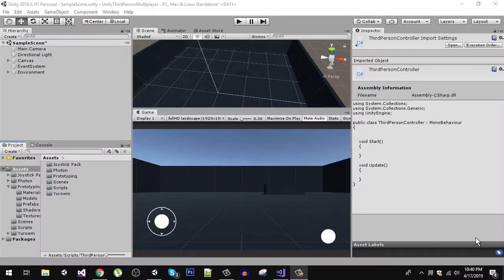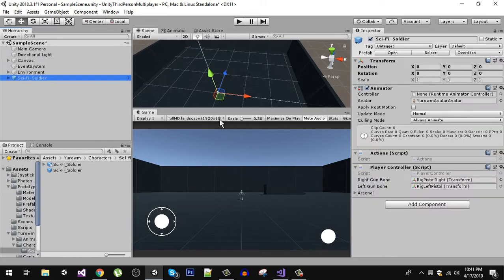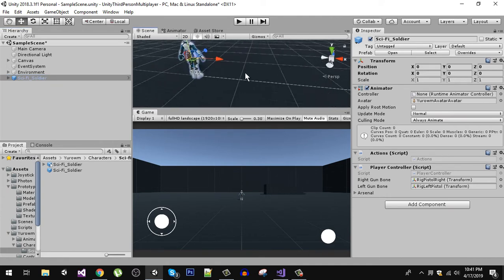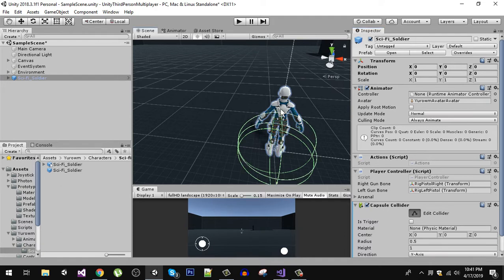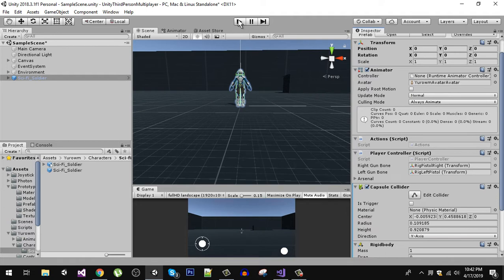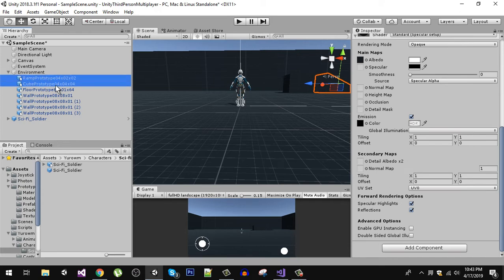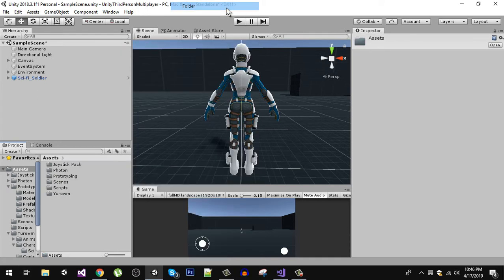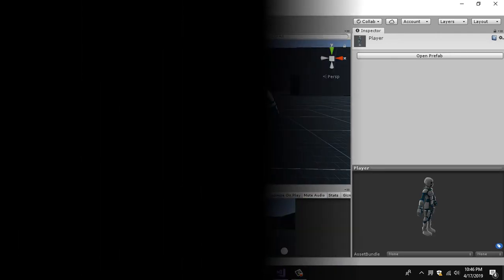Unity Third Person Character Controller - Character Setup [03/13]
This is a video tutorial series on create a Third person Character Controller for Mobile devices and PC from scratch.
This series is a part of Udemy Multiplayer Third Person Shooter Course take a look at full course at udemy below.

Unity Mobile Third Person Character Controller [ 02 / 13]